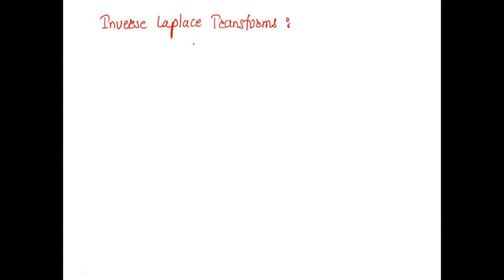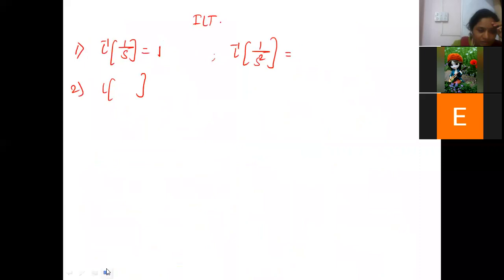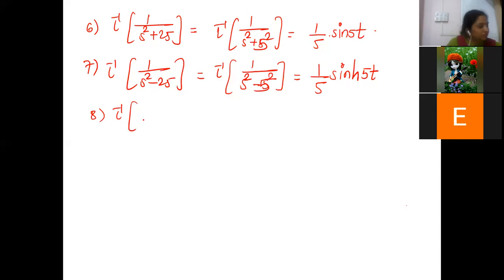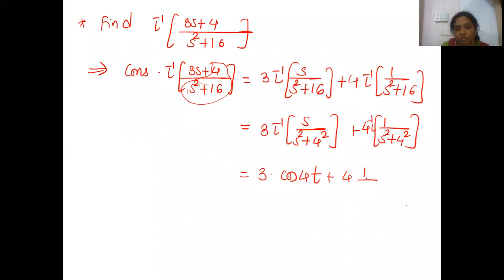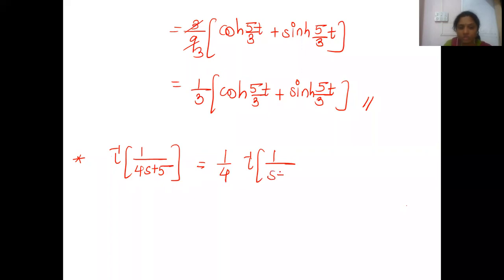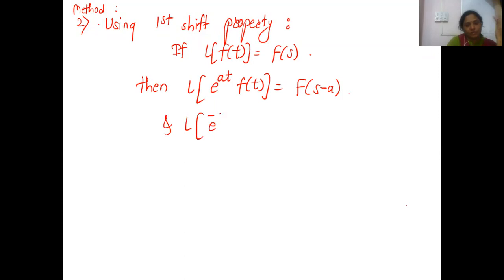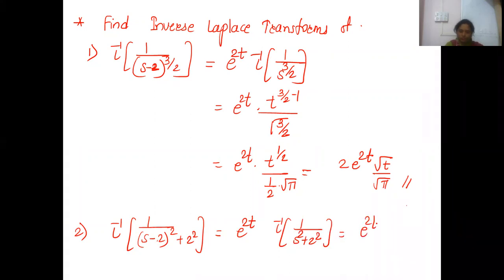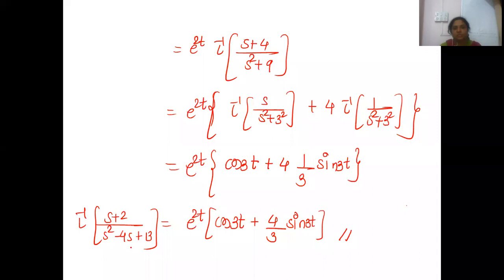Inverse Laplace Transforms